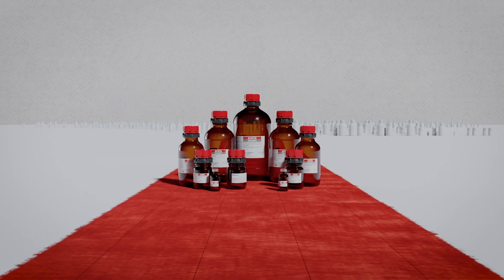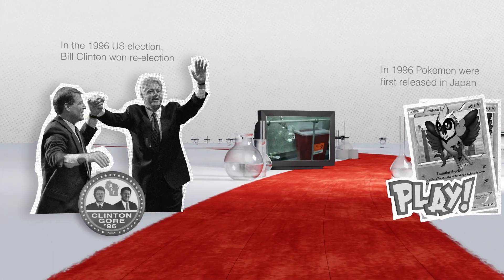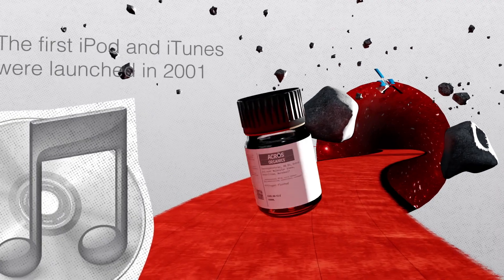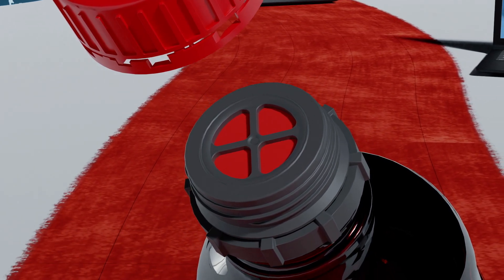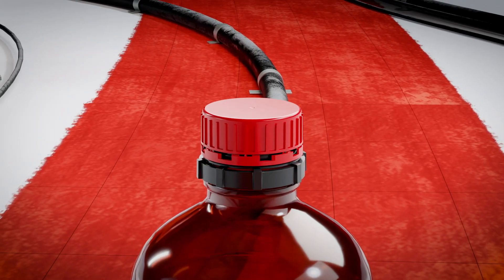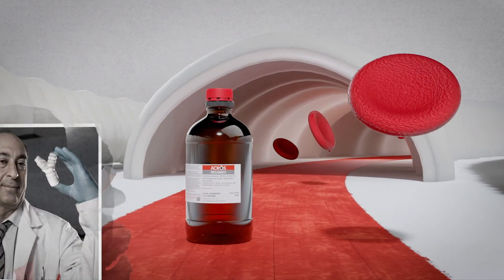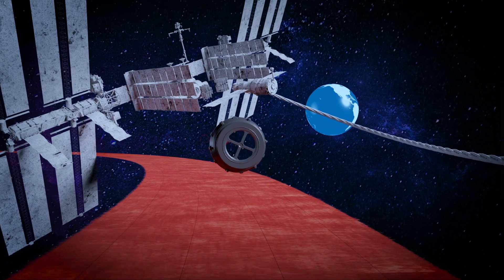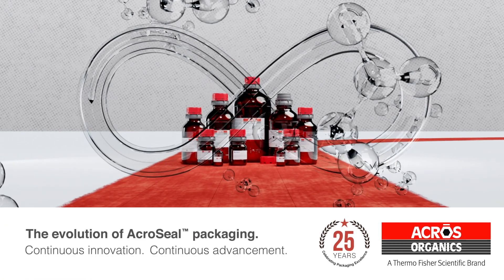AcroSeal Packaging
A 25-year history of revolutionary AcroSeal packaging for air- and moisture sensitive chemicals focuses on system's unique features and benefits